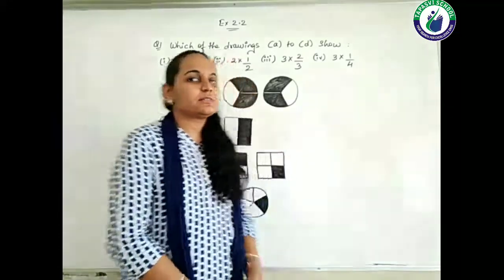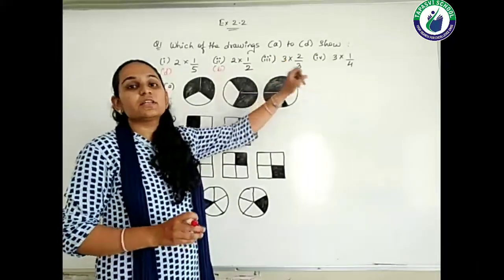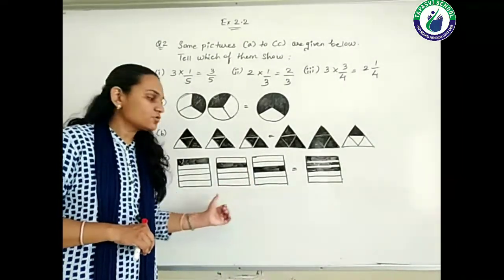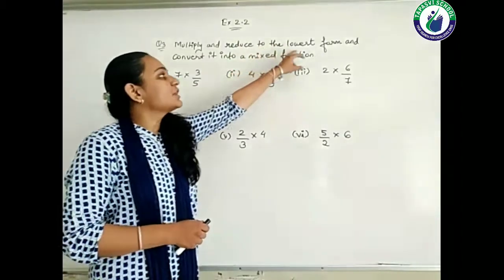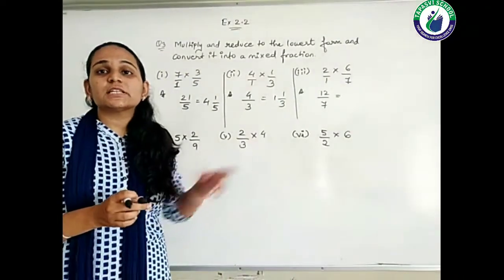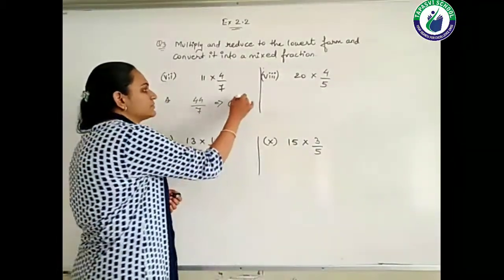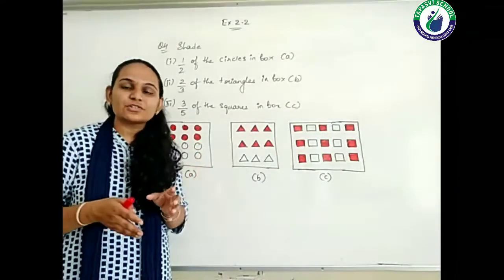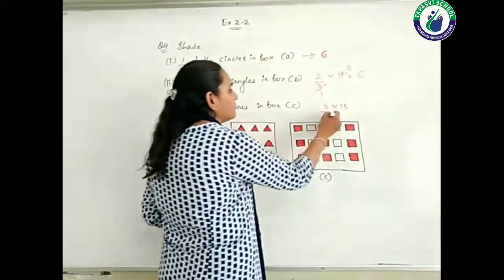STD 7 MATHS CH 2 LECTURE 5